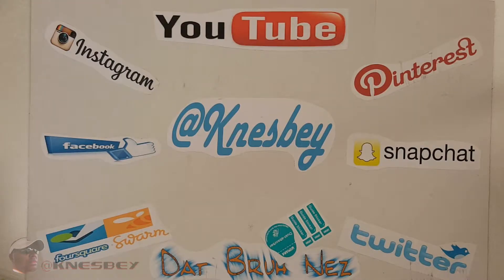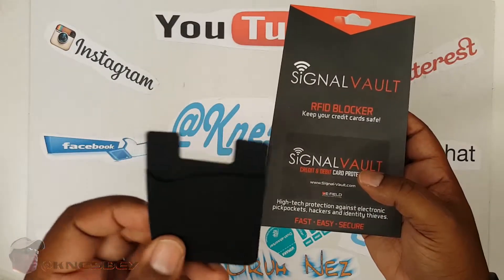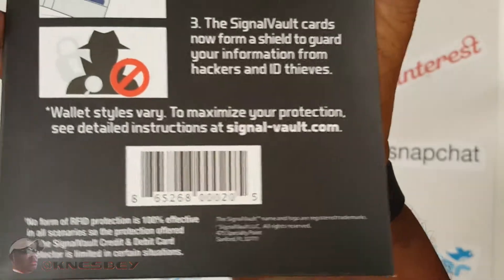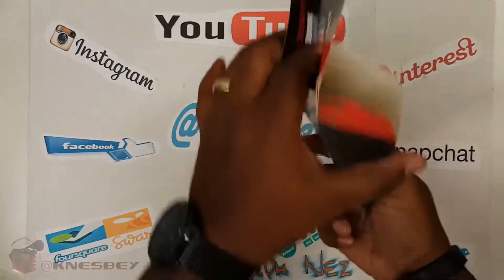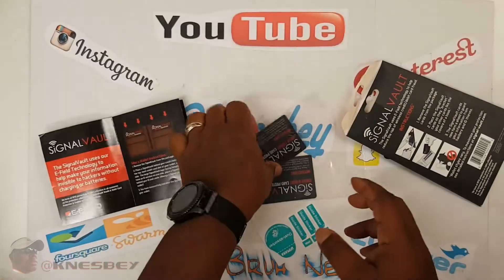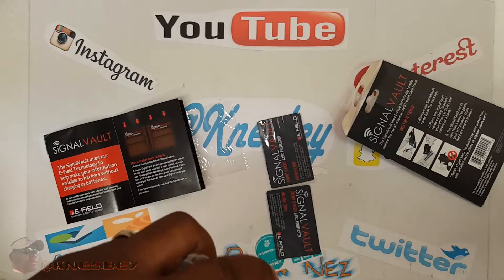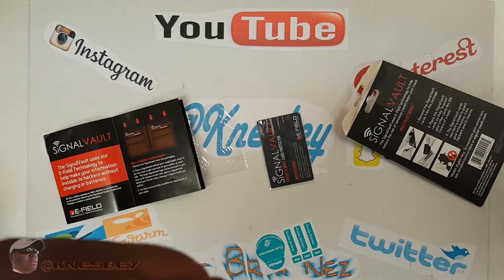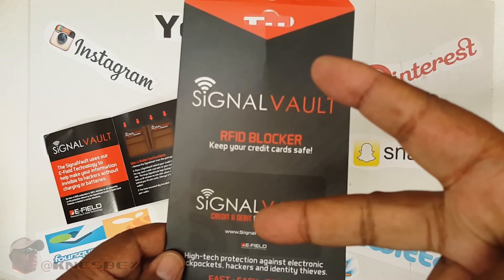SIGNAL VAULT RFID BLOCKER CARDS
PLEASE LikeCommentSubscribeShare ON ALL THIS STUFF